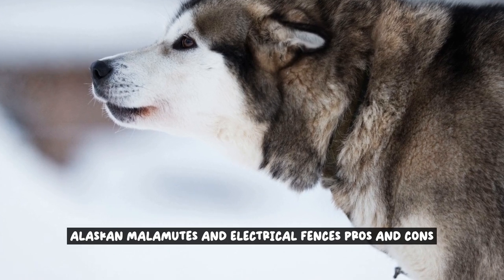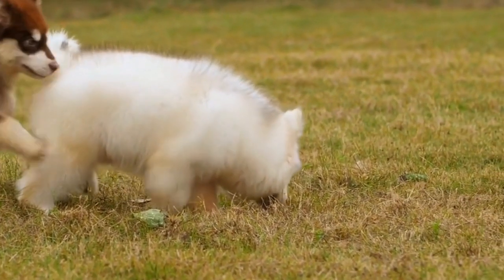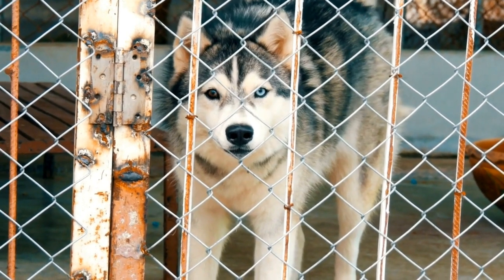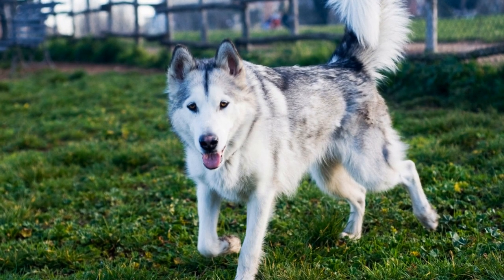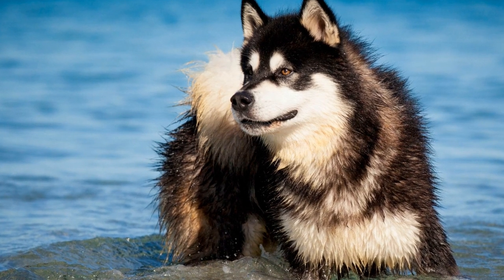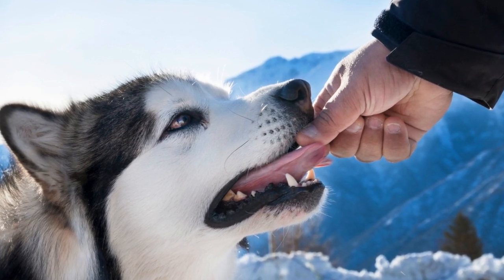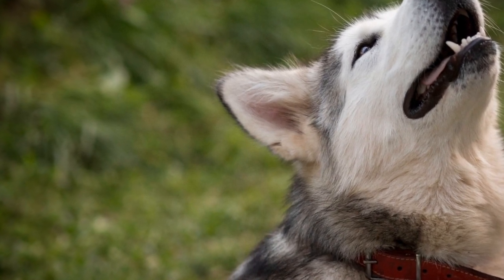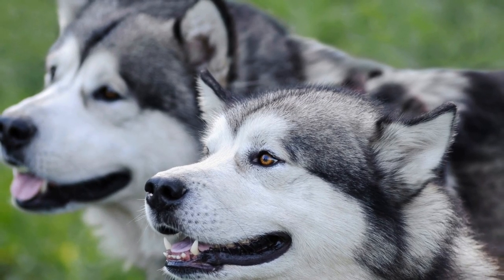Alaskan Malamutes & Electrical Fences: Pros & Cons? - Should You Use One?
Electrical fences can be a useful tool for containing Alaskan Malamutes as they can offer a high level of security. They can be an effective deterrent against unwanted visitors, and can also provide convenience for pet owners who don't have the time to take their pet outside and monitor their activities. On the downside, they can cause injury to the dog if they come in contact with the fence, and there is also the potential for the fence to malfunction or short-circuit. Ultimately, it's up to the pet owner to decide whether an electric fence is the right choice for their Alaskan Malamute.